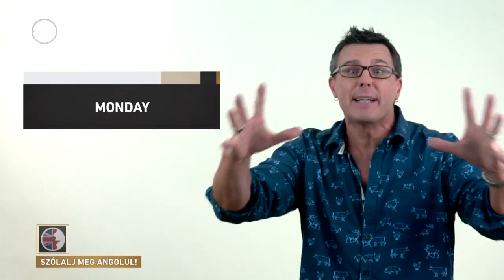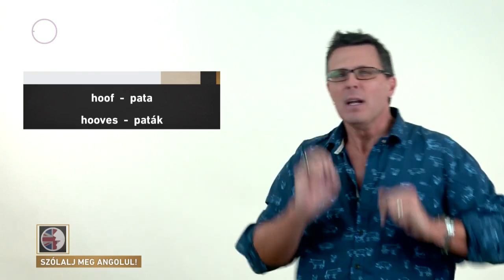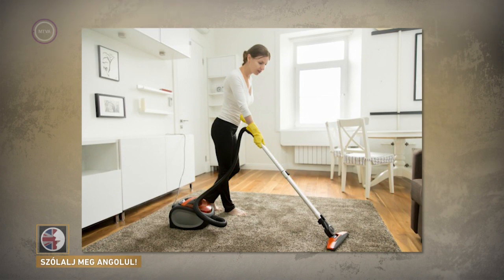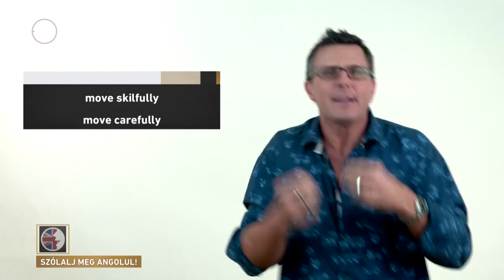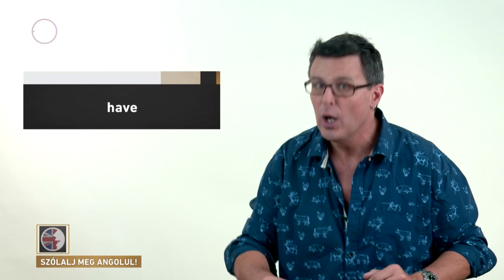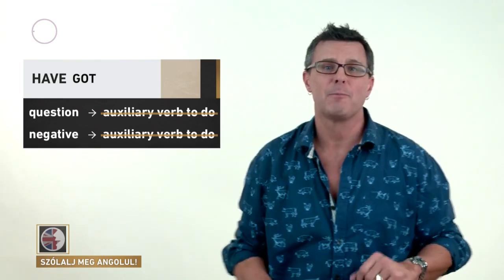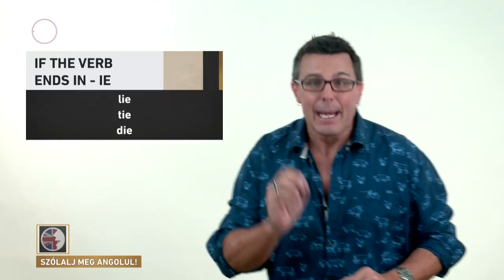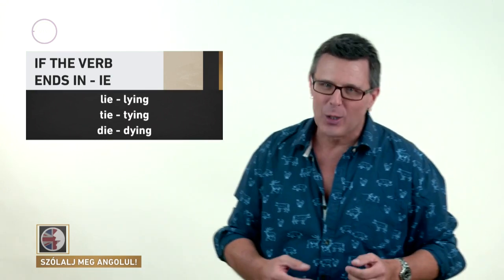Szólalj meg! – angolul, 2018. május 14.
Beszédközpontú, nyelvoktató sorozatunk a Szólalj meg! kortól függetlenül nyújt segítséget a nyelvgyakorlásban.

Az M5 a Közmédia legfiatalabb tematikus csatornája.
„Jót s jól” – a mottóhoz hűen, három biztos pillérre támaszkodik: oktatás, ismeretterjesztés, kultúra.
Műsoraink széles skálájáról: Nyelvoktatás, kulturális híradó, Vers mindenkinek, fesztiválhíradó, szakmák bemutatója, tudomány másképpen, zene-irodalom-tudomány gyerekeknek, tételek kidolgozása érettségizőknek, színház és zene mindenkinek.